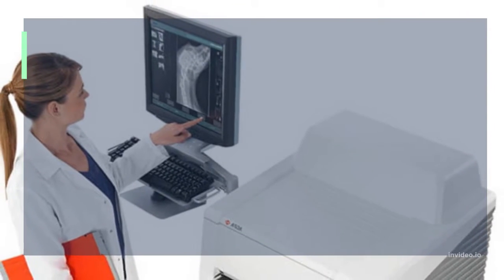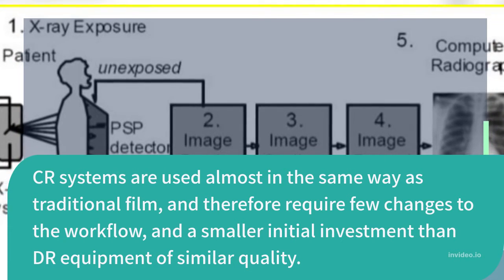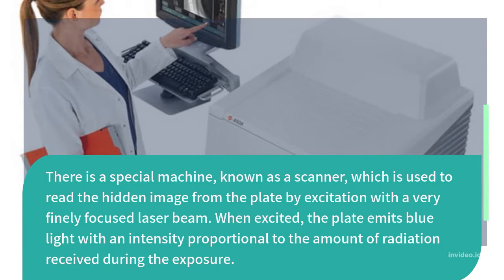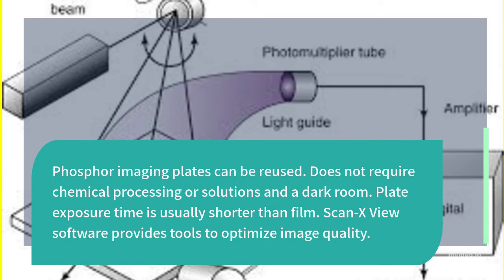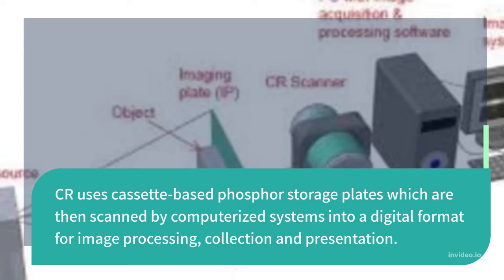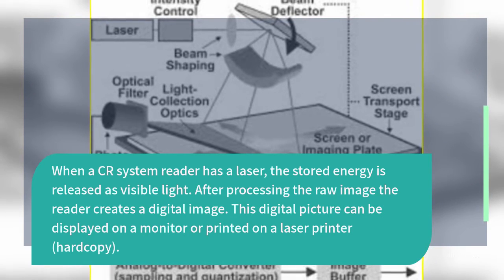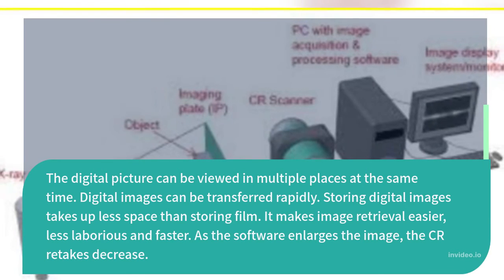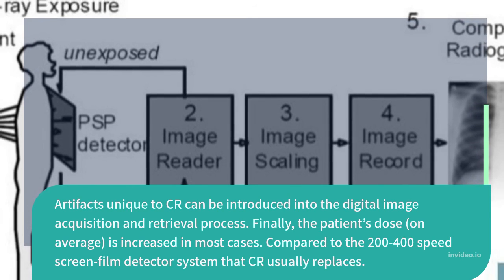What is CR System, Working Principle of CR system & procedure of CR system, Difference DR vs DR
In this video, we'll delve into the world of computed radiography (CR) systems, exploring their working principle, procedure, and differences with digital radiography (DR) systems. Whether you're a radiologic technologist, a medical imaging professional, or simply curious about medical technology, this video is for you.

What You'll Learn:

1. What is a CR System?: Understand the basics of CR systems, including their history, components, and applications.
2. Working Principle of CR System: Learn about the working principle of CR systems, including the use of photostimulable phosphor (PSP) plates.
3. Procedure of CR System: Discover the step-by-step procedure for using a CR system, from patient preparation to image acquisition and processing.
4. Difference between CR and DR Systems: Explore the key differences between CR and DR systems, including image quality, dose, and workflow.

The CR system (computed radiography) is the use of a phosphor imaging plate to produce a digital image of X-rays.

CR systems use cassettes containing analog film and are generally considered to be a link between old-fashioned radiography and the increasingly popular fully digital methods.

CR systems are used almost in the same way as traditional film, and therefore require few changes to the workflow, and a smaller initial investment than DR equipment of similar quality.

CR systems also do not speed up workflow like DR panels and require more maintenance. CR cassettes can also run the risk of being damaged if stored or handled improperly, but are much cheaper to replace if dropped than DR systems.